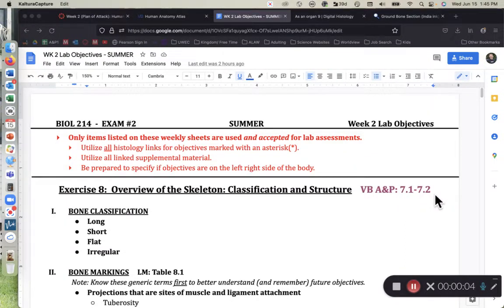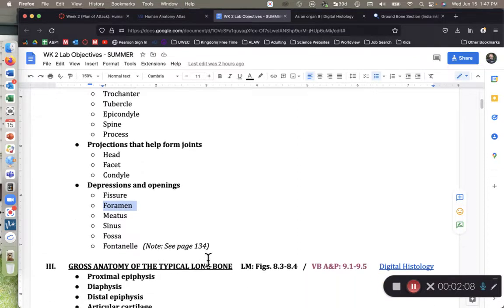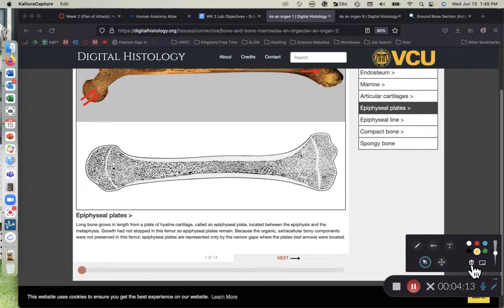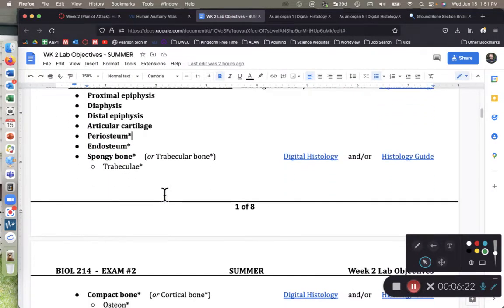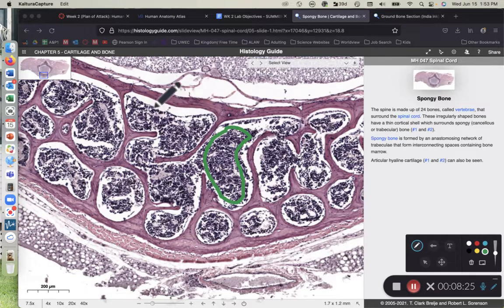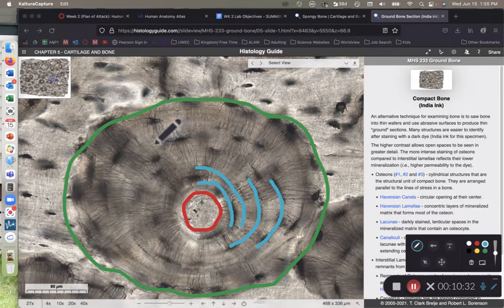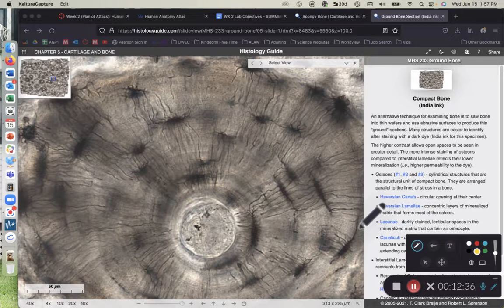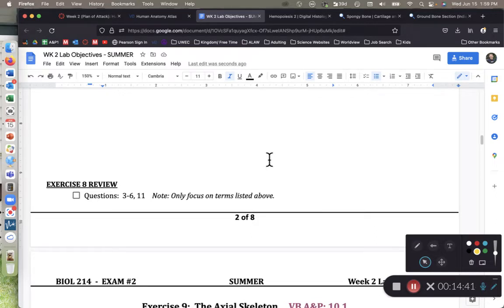BIOL 214 Lab Exercise 8 Overview of Skeletal System